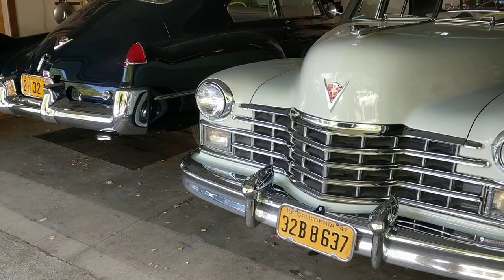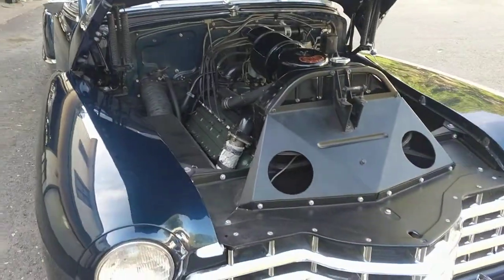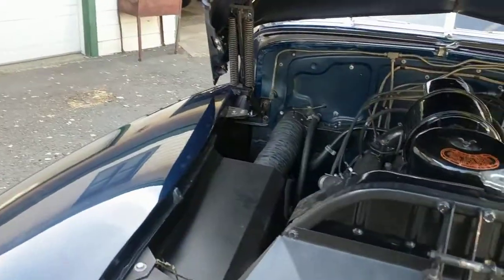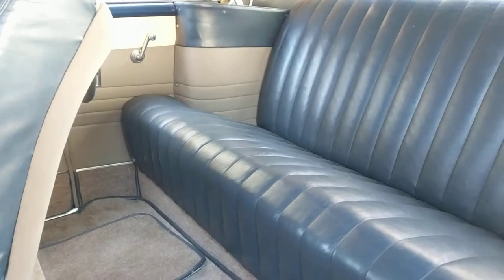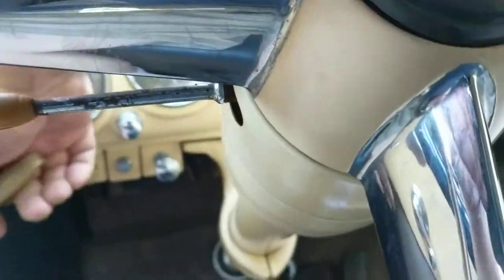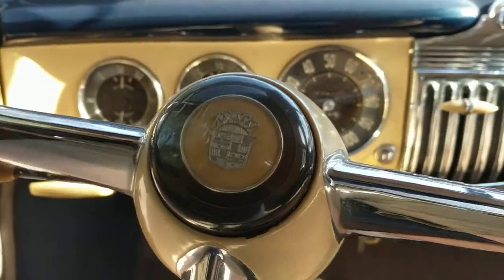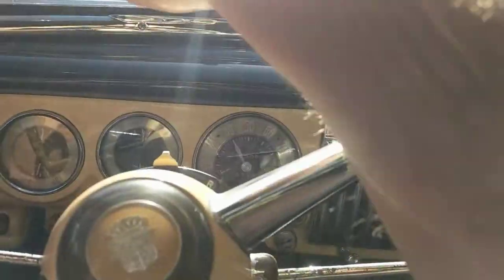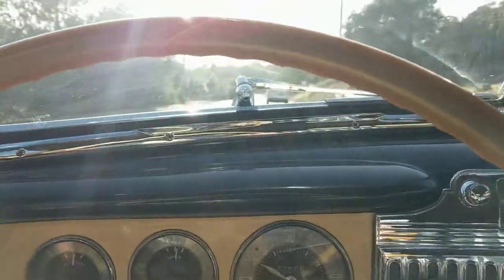1947 Cadillac convertible short report!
just a short update on the 47 convertible to share with you how it looks today and how it drives down the road. I was cut short in my time available to do this, but I thought I better go ahead and do what I could with the time that I had. thanks for watching! FYI, When downloading videos and I select "made for kids" the comments are turned off. I want younger persons to enjoy the Collector Car videos, so I don't want them to be excluded.